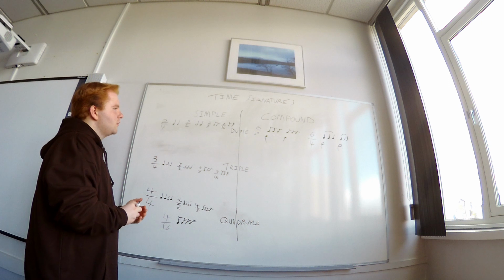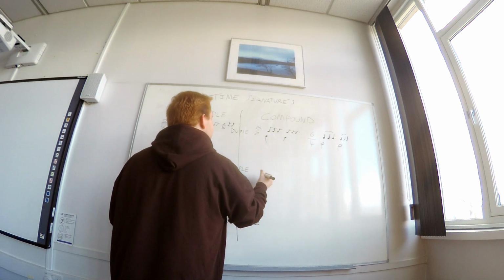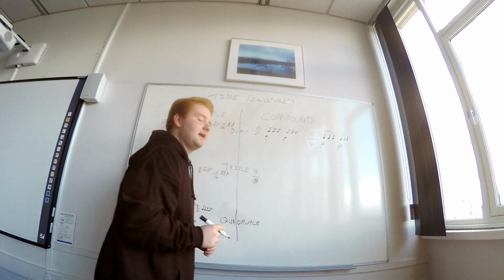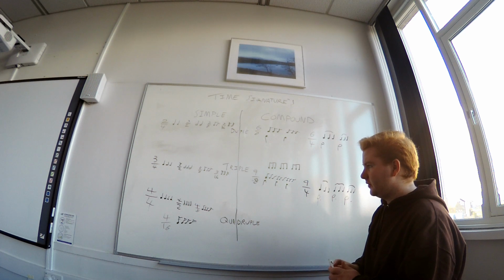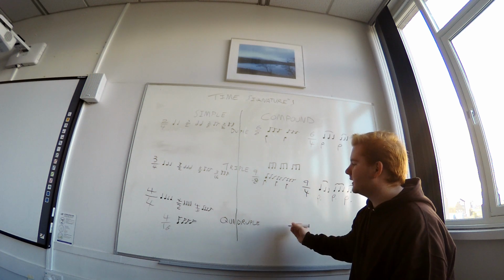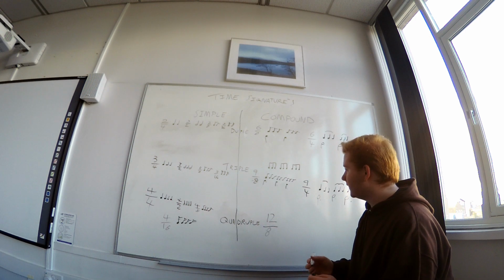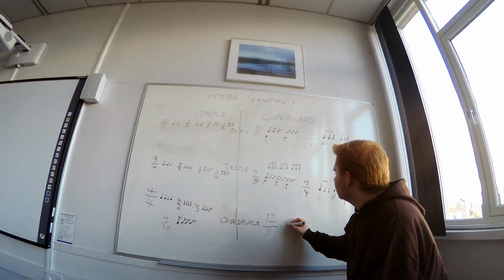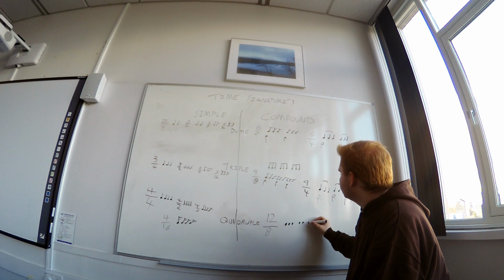What the HECK even are TIME SIGNATURES??